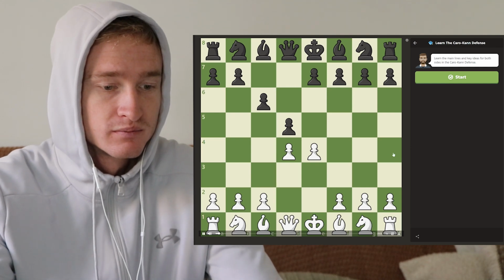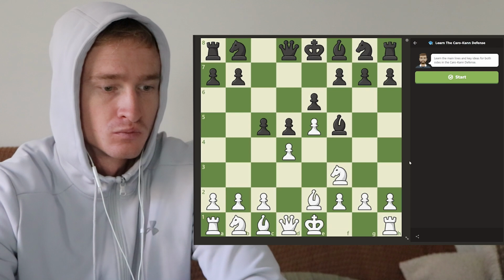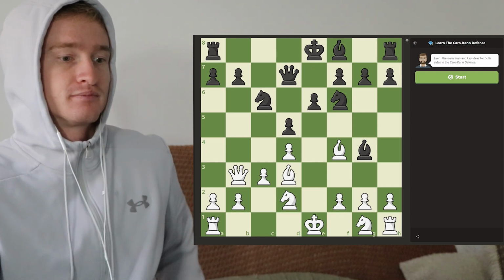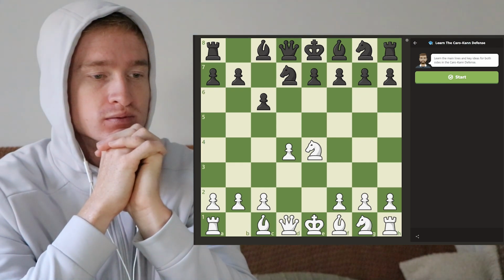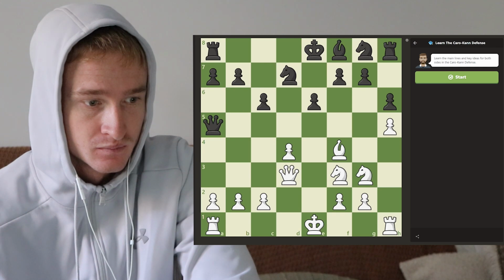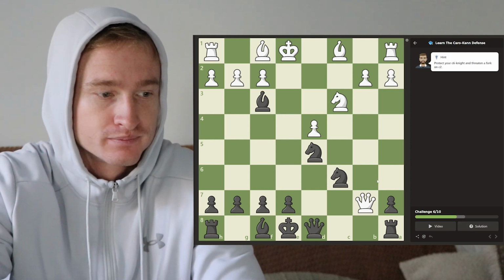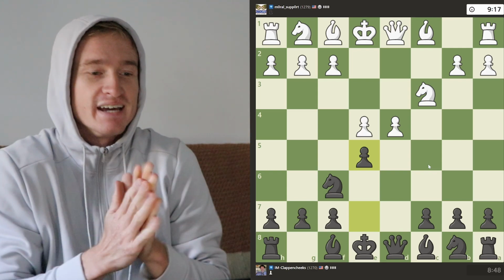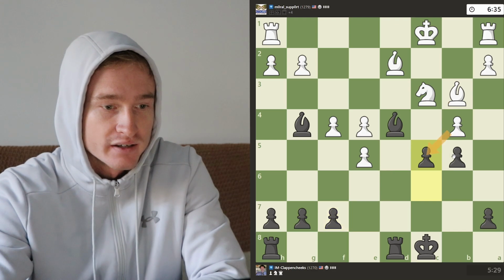LEARNING THE CARO-KANN (DAY 16 ON THE ROAD TO 1500 ELO)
TODAY WE ARE LEARNING THE CARO KANN YEAAAAA

DAY 16 ON THE ROAD TO 1500 ELO

0:00 intro
0:30 watching the Caro-Kann lesson
26:54 doing Caro-Kann puzzles
36:24 game starts (day 16 on the road to 1500)
54:57 game review/outro